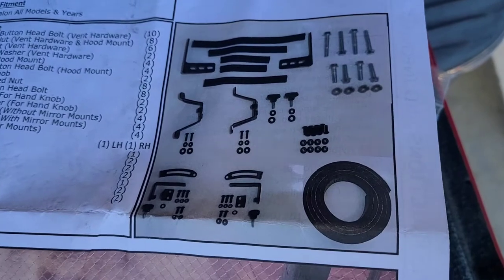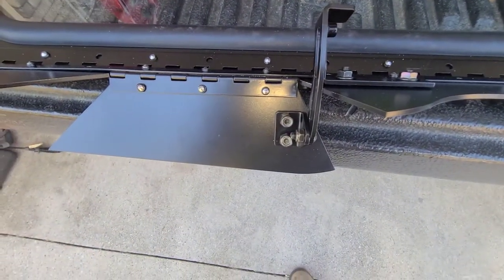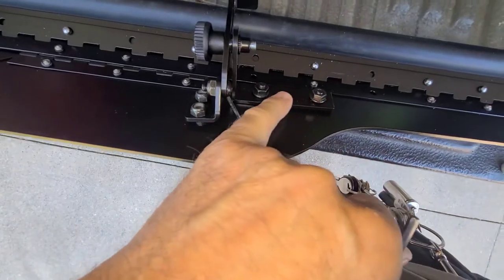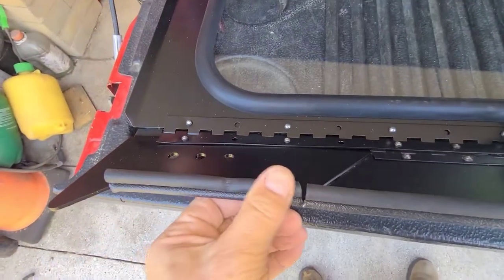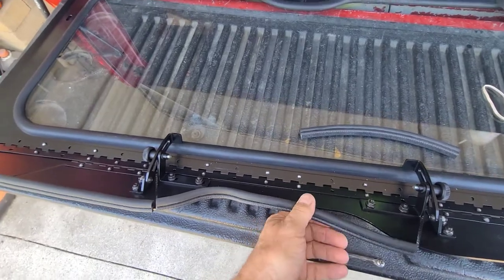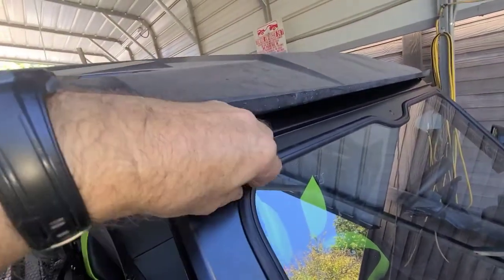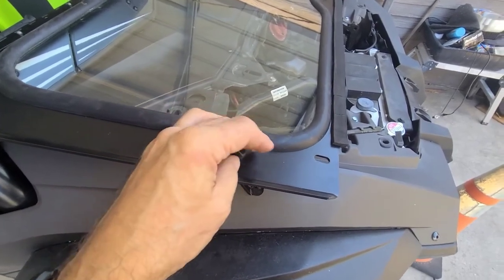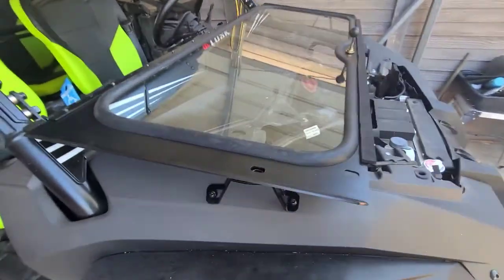TALON FOLD DOWN GLASS WINDSHIELD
NO SCRATCH. TUSK. HONDA TALON. ALL LAMINATED GLASS BY ROCKY MOUNTAIN. 'A' PILLAR 10M BOLTS MUST BE A MINIMUM OF 55MM LONG NOT INCLUDED. SUPPLIED BOLTS WERE TOO SHORT AT 50MM.